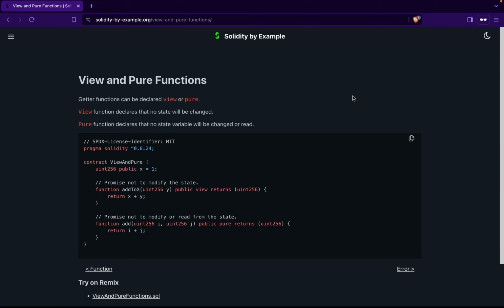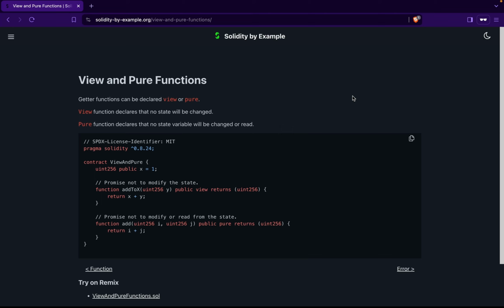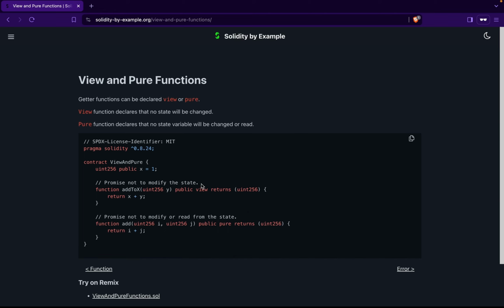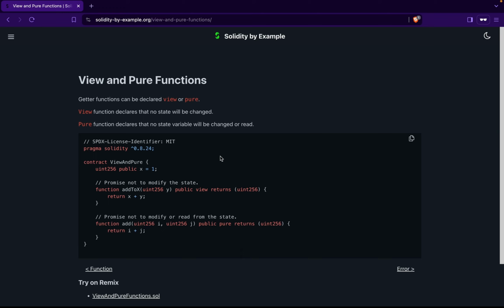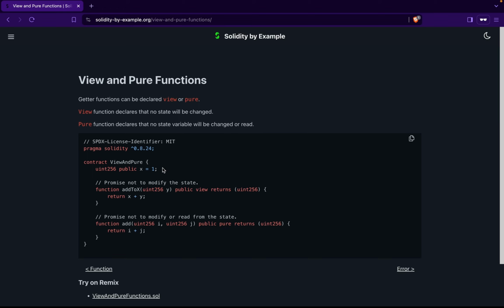19. Solidity Basics - View and pure functions